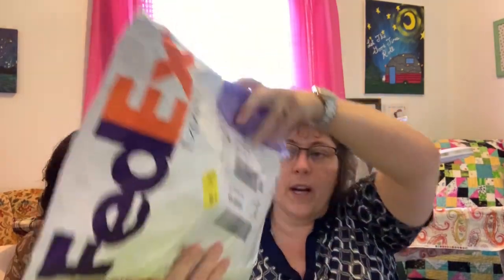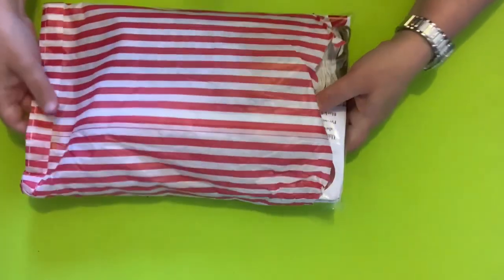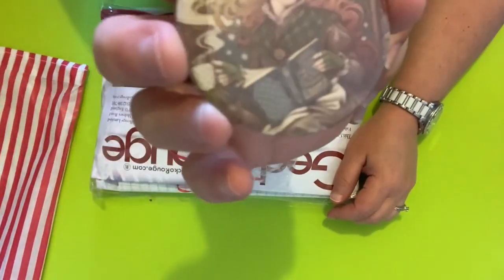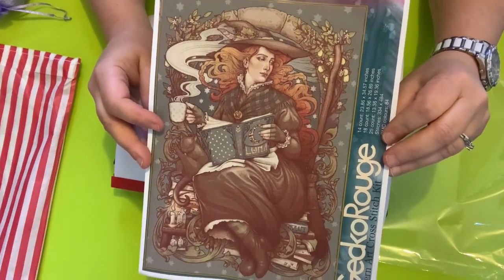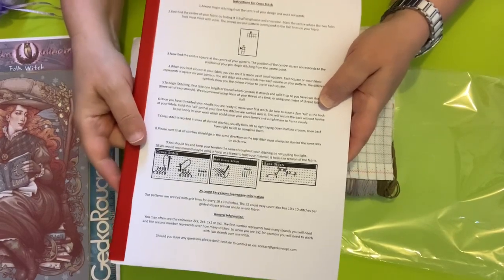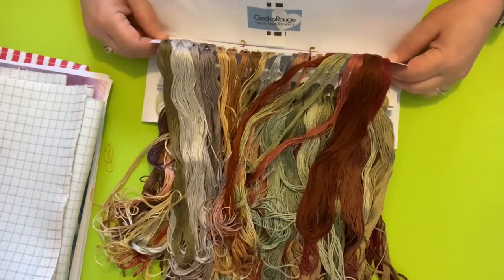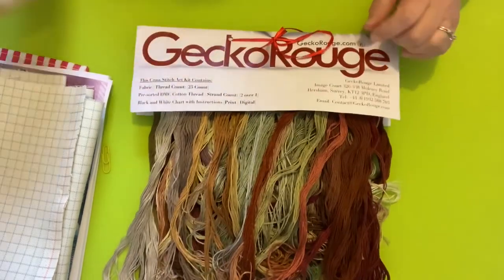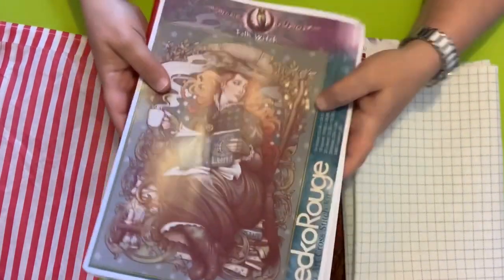Unboxing GeckoRouge Folk Witch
Craft_AddictK  Unboxing GeckoRouge Folk Witch
Filmed: May 27, 2021 Posted: May 28, 2021
A very special thank you to all of our viewers, commenters and subscribers!! We are so happy you are interested in what we have to share with you, Please leave us a comment so we know you stopped in.  Happy stitching everyone!

* Flosstubers:

HAUL:
If you saw something that interested you but not sure where to find it.

THANK YOU AGAIN FOR VISITING WITH US WE HOPE TO SEE YOU AGAIN NEXT TIME AND WISH YOU A GREAT STITCHY YEAR!